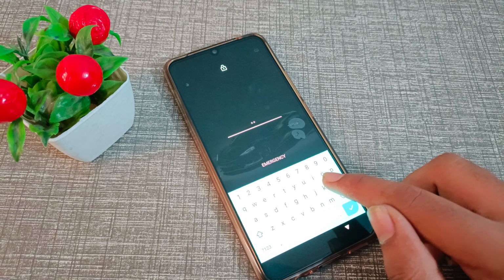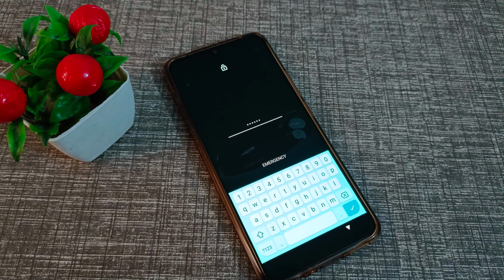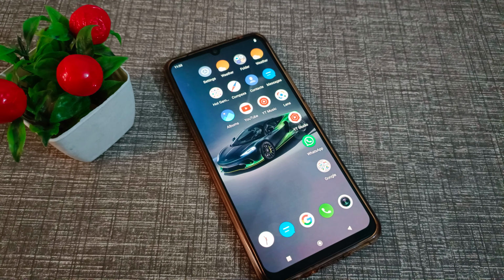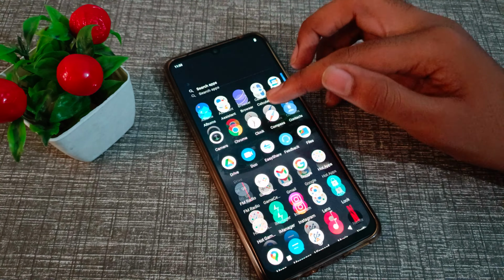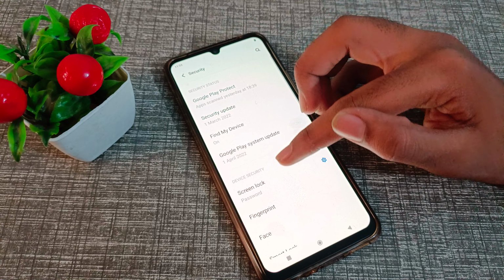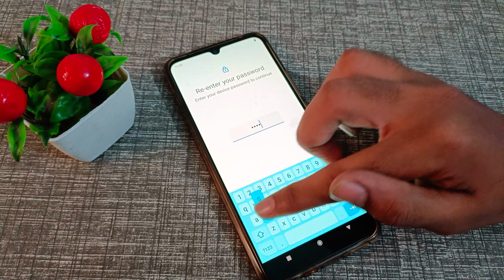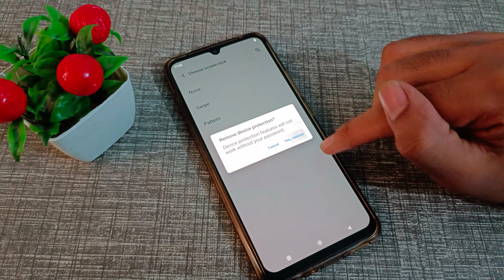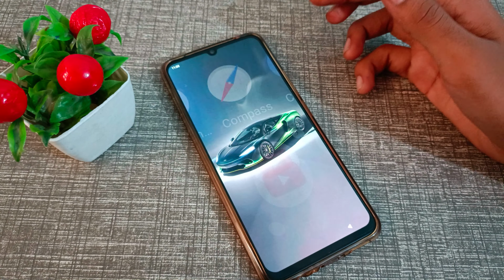How to off Name password in Vivo y21T phone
name password kaise hataye vivo phone mein |